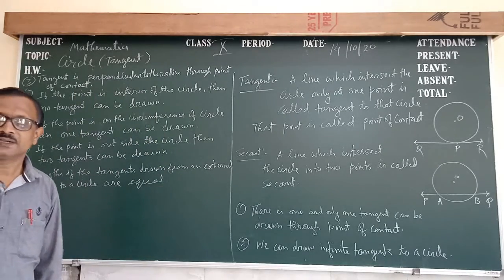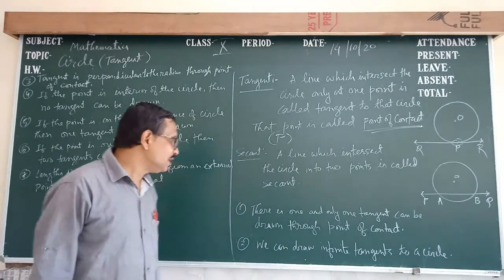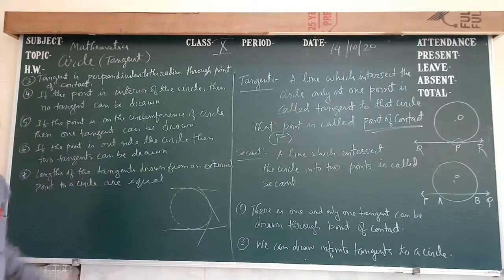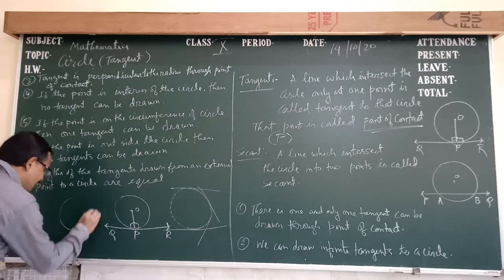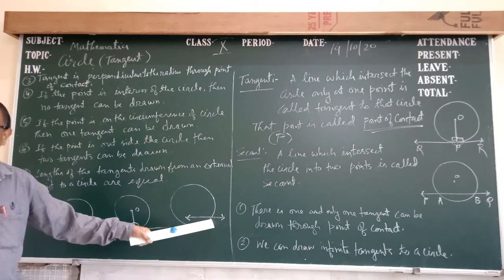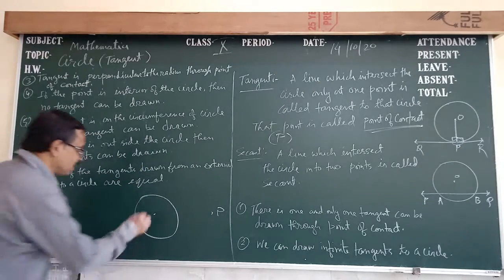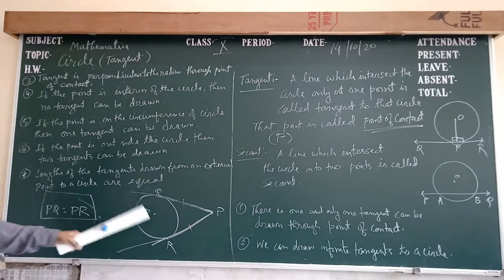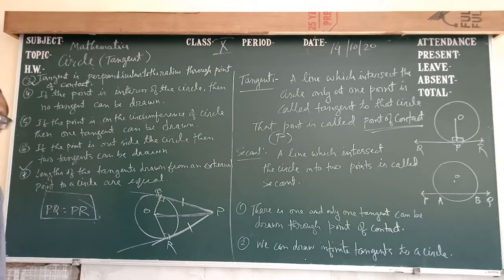CIRCLE (TANGENT) CLASS 10 MATHS BY SAJAL SARKAR